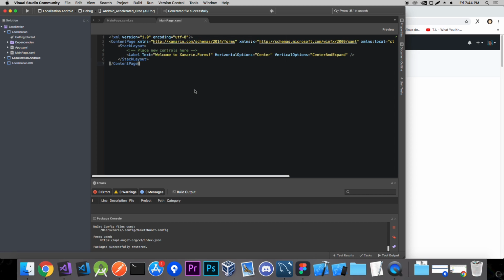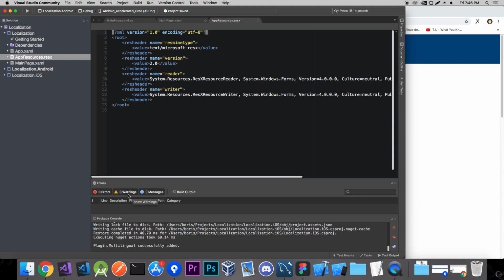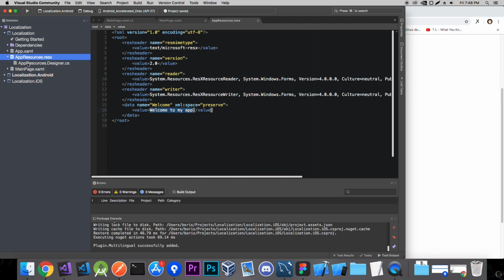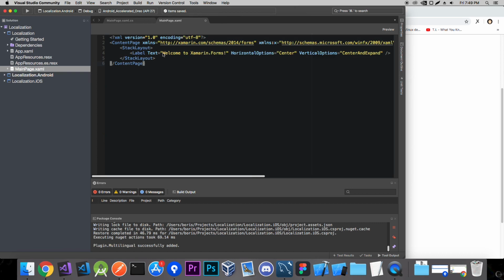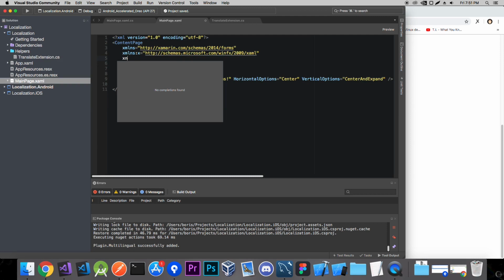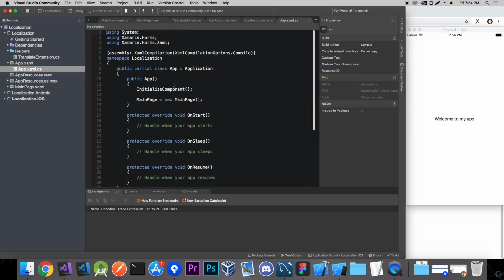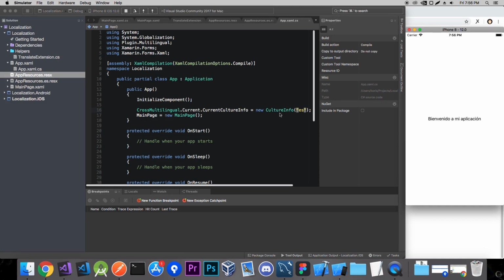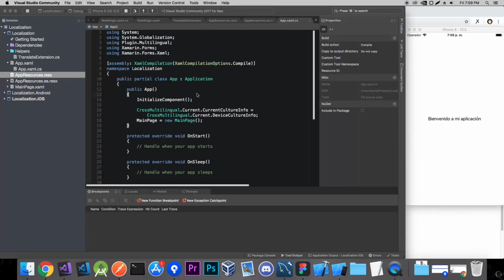Easy localization in Xamarin.Foms with Multilingual Plugin